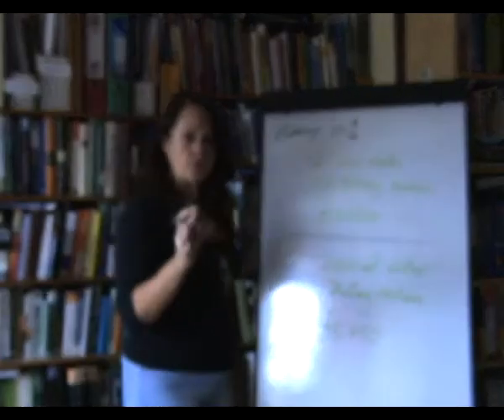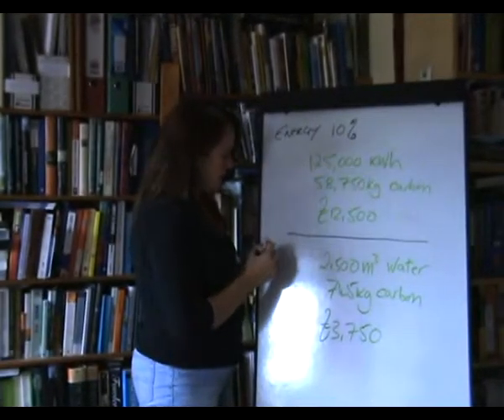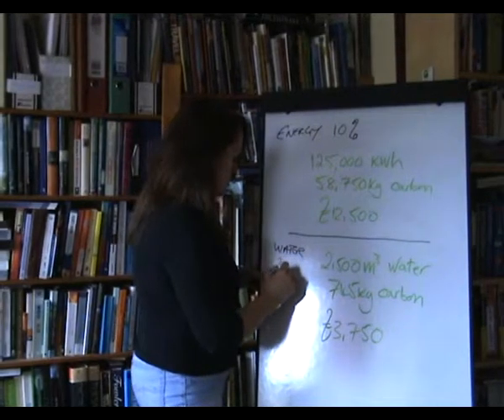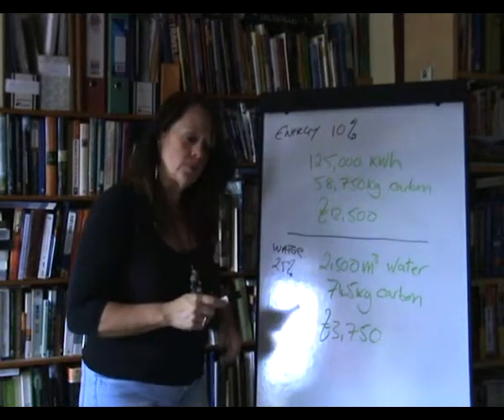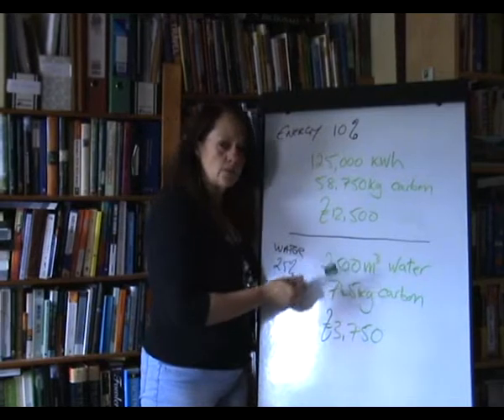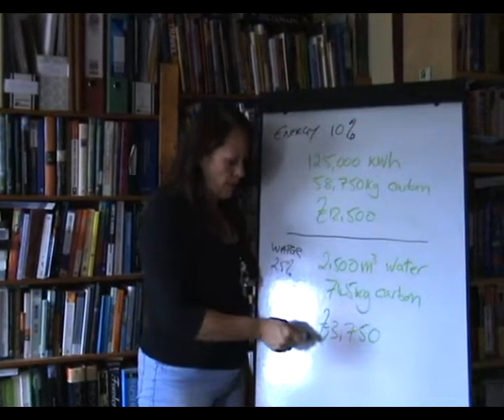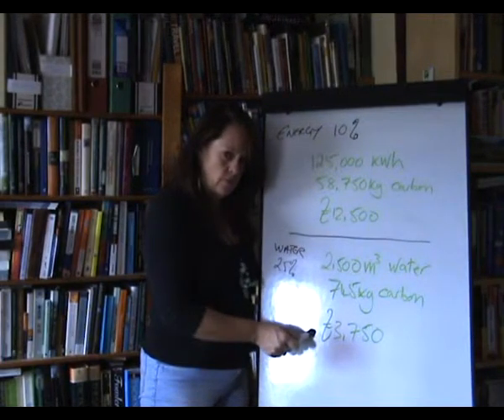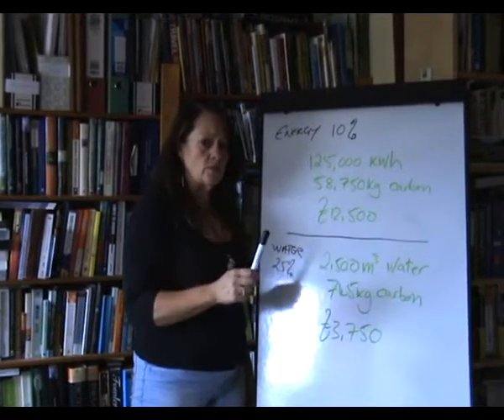6 Carbon cost and consumption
Estimating carbon costs and consumption, from Carole Bond of Carbon Data Resources. Carole has established a successful training and consultancy company, and has kindly provided these insights for students undertaking the MSc Green Economy.